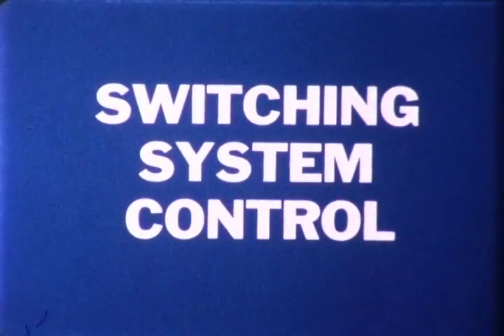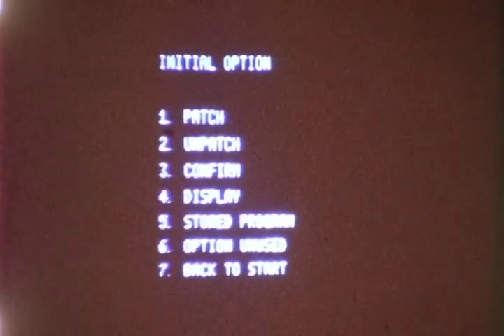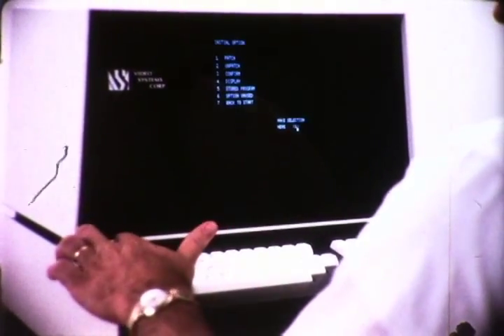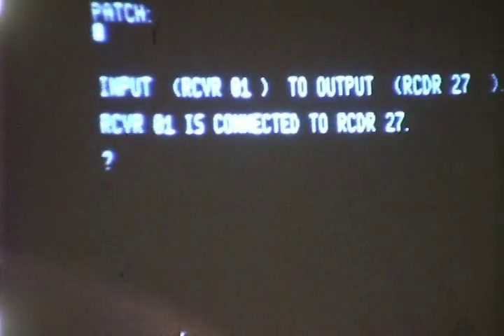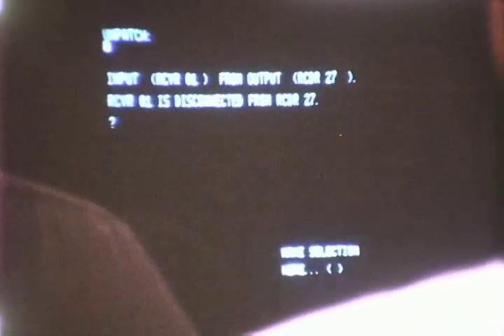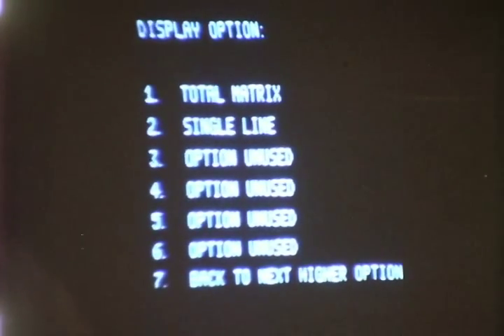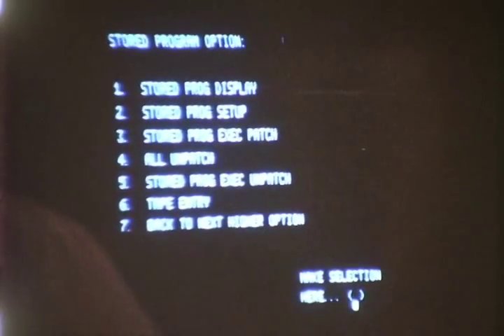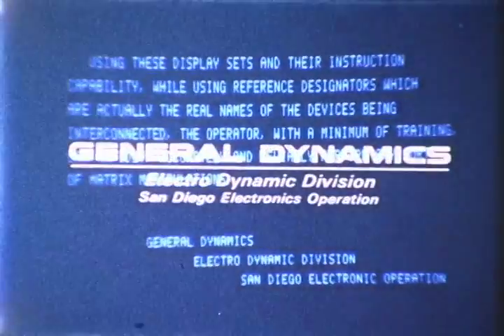HACL Film 00716 General Dynamics: Switching Systems Control and CRT Computer Terminal 1971